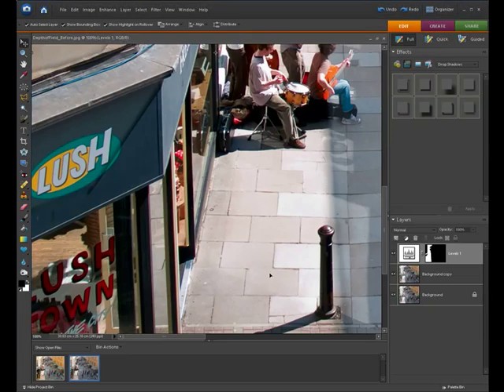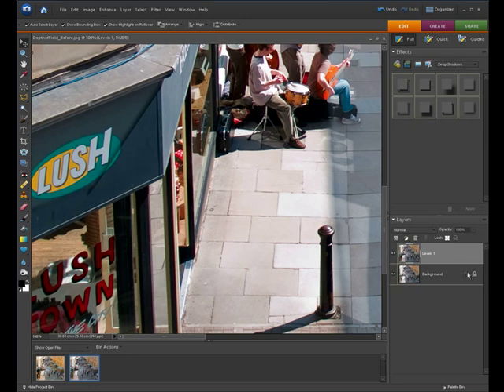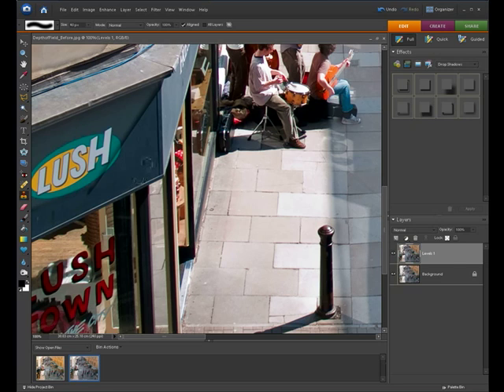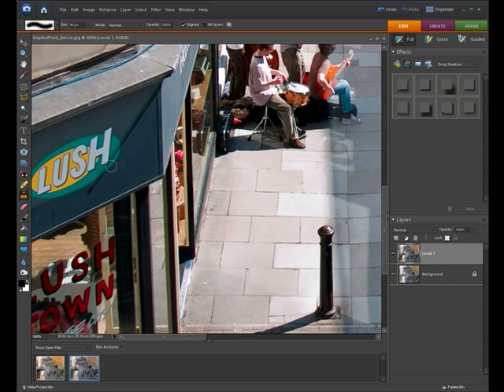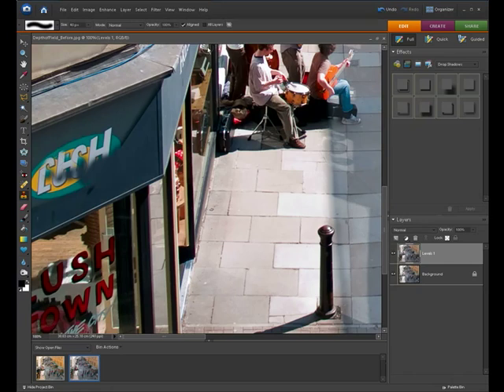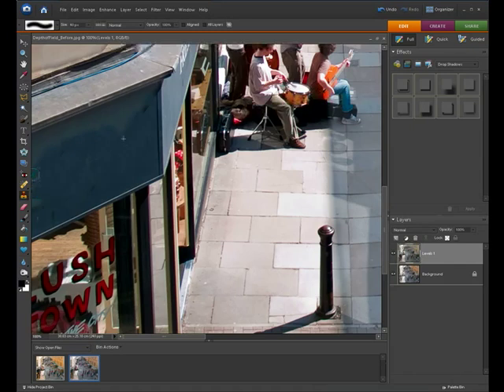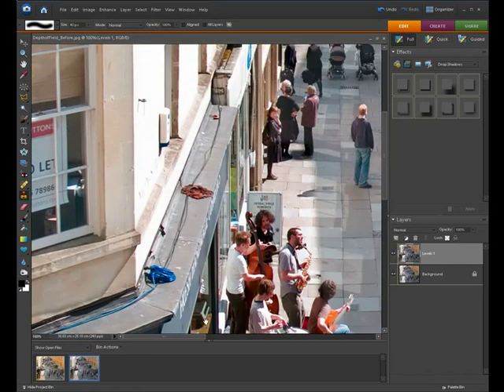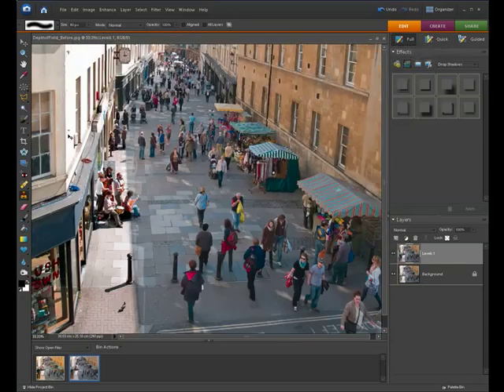Creating a Fairytale Town Effect – Part 3: Selection Tools & Perspective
In this tutorial, you’ll learn how to use selection tools and perspective effects to enhance the magical look of your architectural photos. Perfect for photographers and editors who want to turn real-world scenes into dreamy fairytale towns.